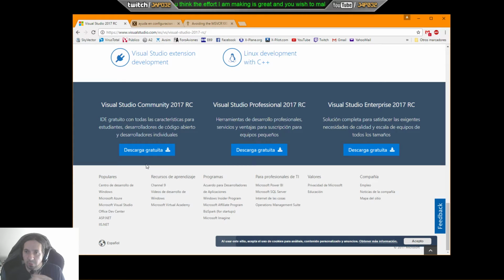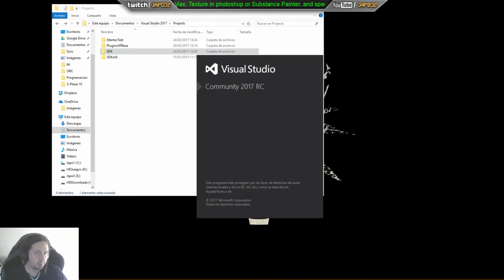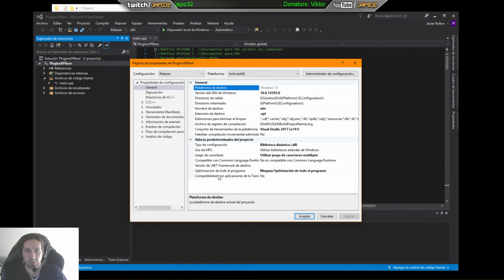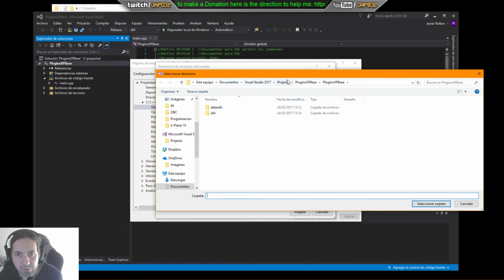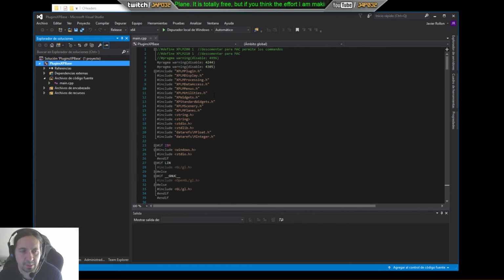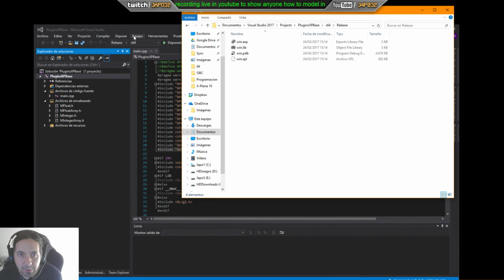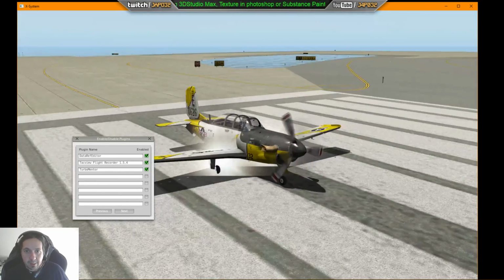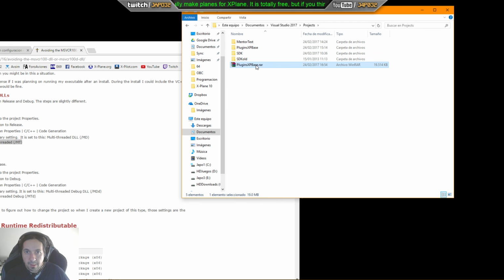[Programming] 01.Configure Visual Studio 2017 C++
First I have to say that I am not an expert programmer, but this information was never shown in any other video before. Just one 7 years ago but incomplete.
Ok, I did a video about configuring CodeBlocks. Seems that I was not able to make it work in 64bits without including the dlls necesary. Visual Studio Let compile inside the plugin the needed libraries, so the final user don't need to install nothing more.
I am going to teach how configure Visual Studio 2017 to make plugins ready for XPlane 11 (only 64bits), but due to similarities, you can configure any other previous visual Studio programs.